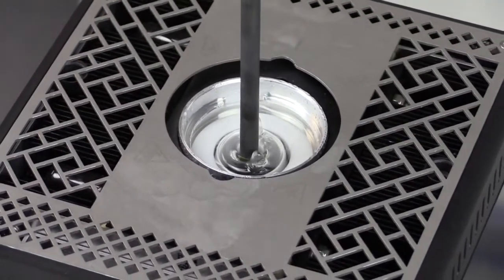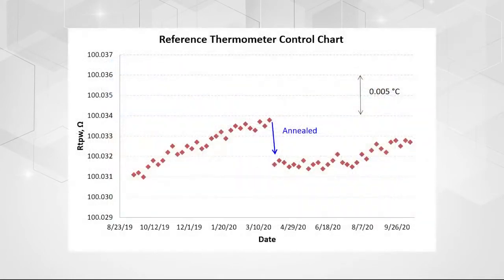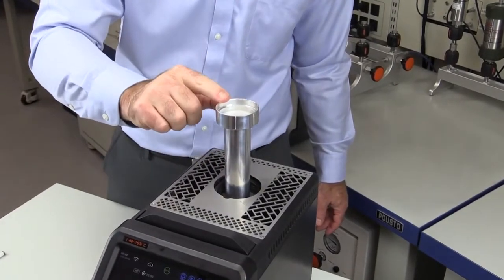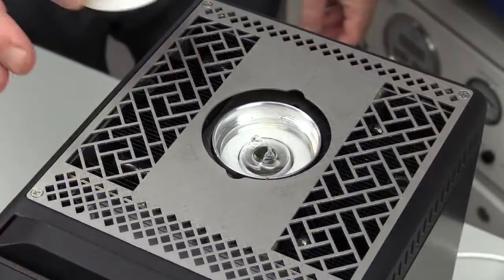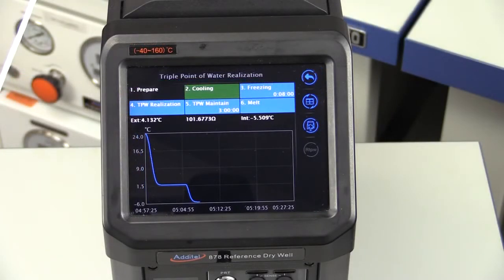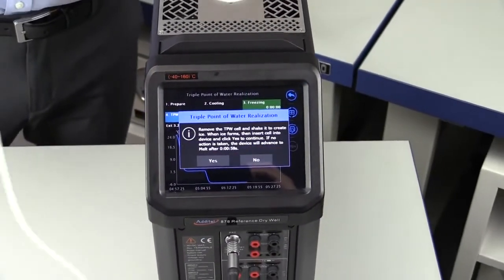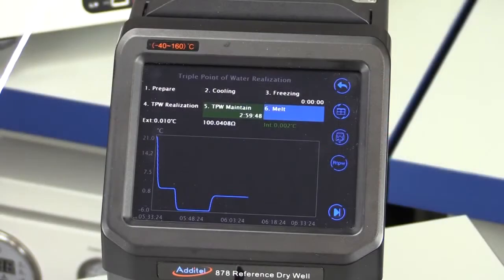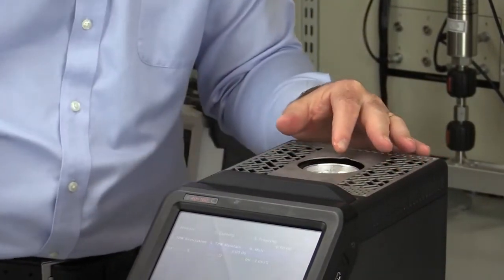ADDITEL ADT878 ile SPRT ve PRT Kalibrasyonu için Suyun Üçlü Noktası Uygulaması.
SPRT ve PRT Kalibrasyonu için yüksek hassasiyetli sıcaklık referansı sağlamanın en belirgin yollarından biri de Suyun Üçlü Nontası uygulaması yapmaktır. Additel ADT 878 ile artık bu uygulama çok kolay.